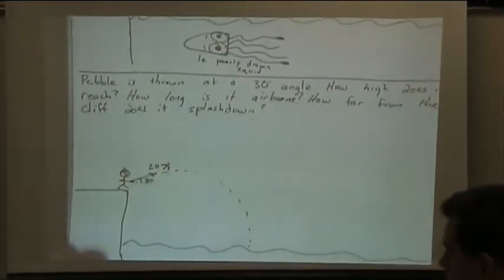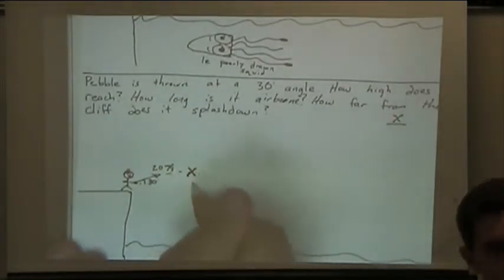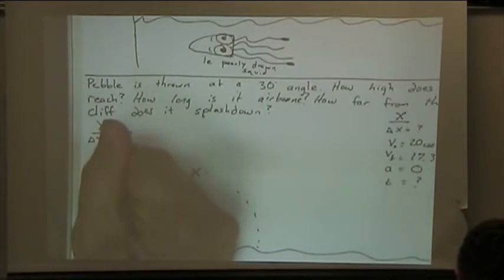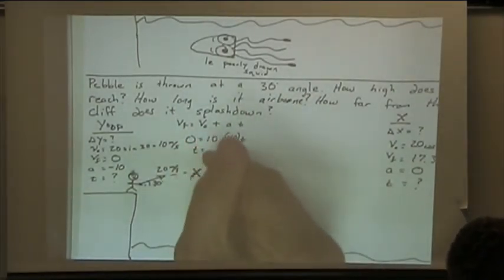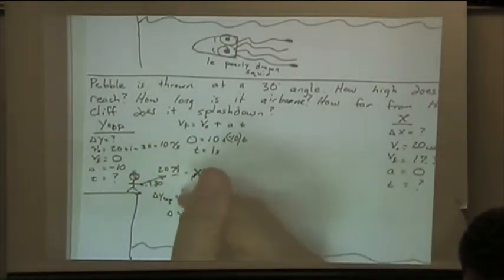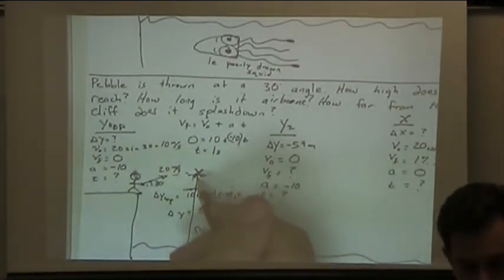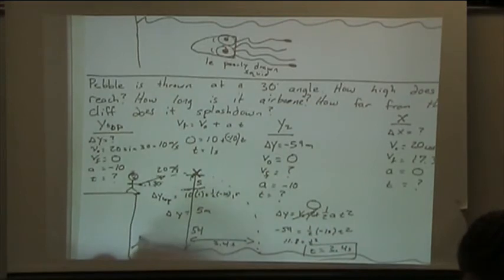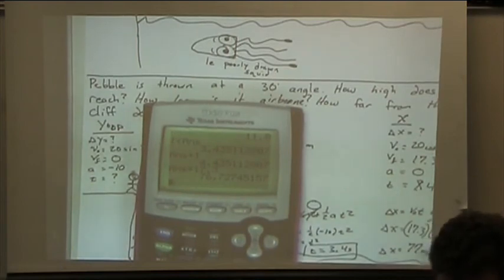Motion Podcast4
2-Dimensional Kinematics example